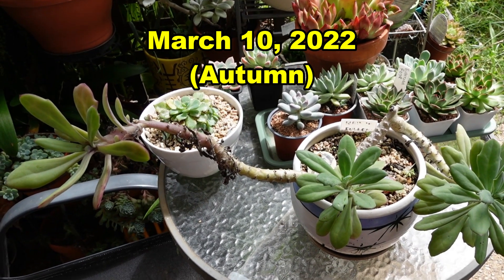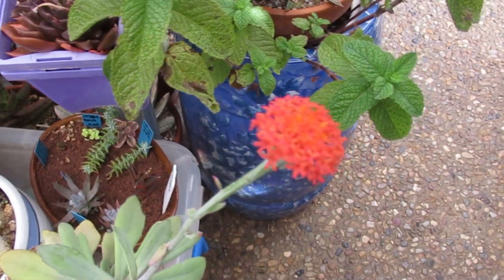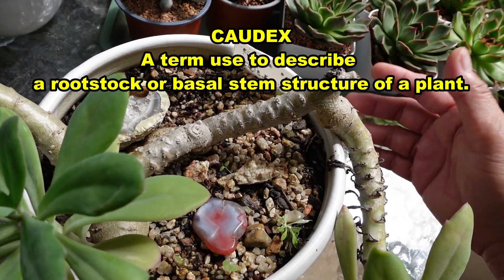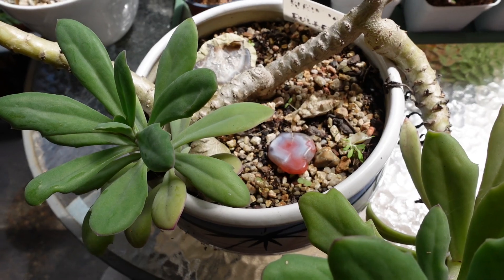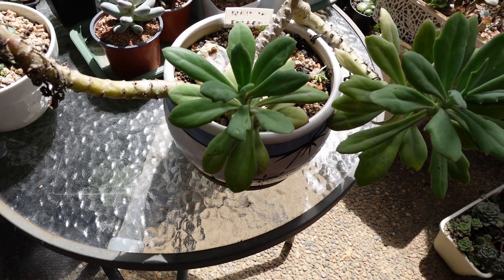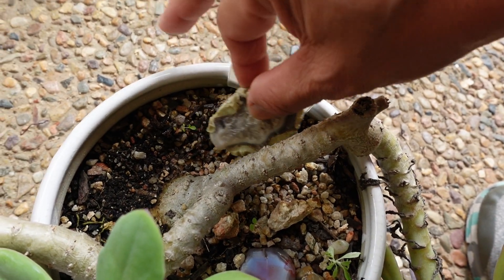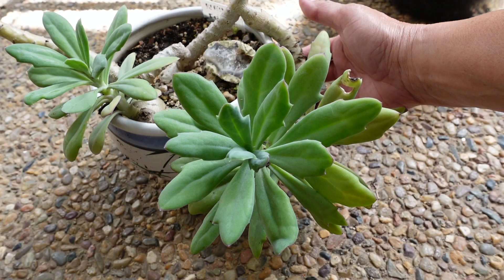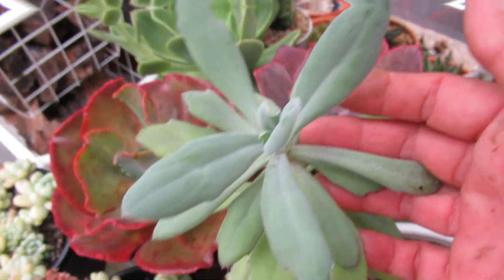KLEINIA FULGENS - My Oldest Plant | THROWBACK Thursday #2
Video 2 of THROWBACK Thursday series. Lets take a look at my 45 year old Kleinia fulgens AKA Senecio fulgens. A beautiful plant with Scarlet flower that looks like pom-poms.